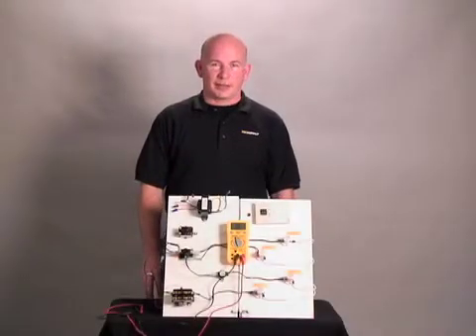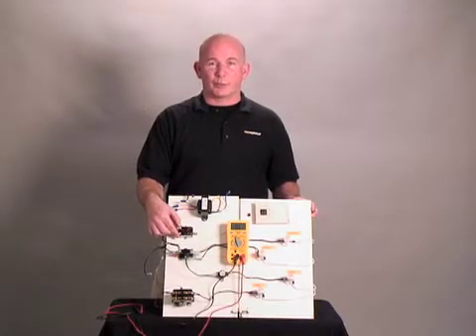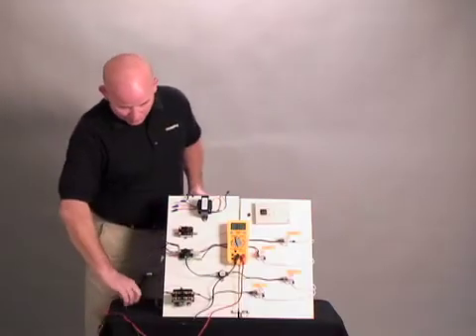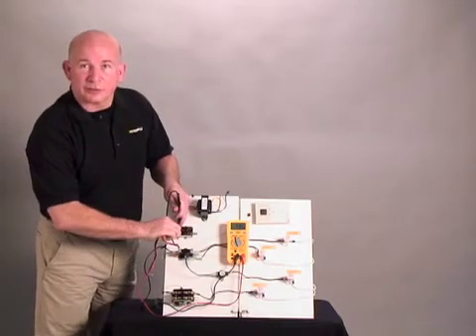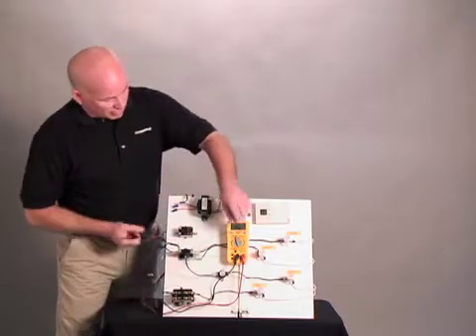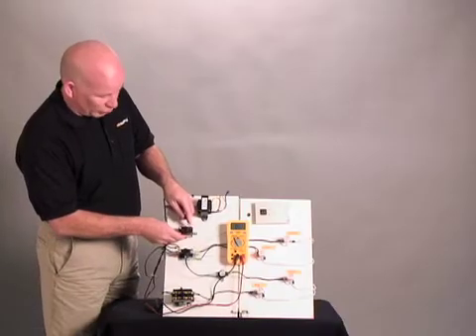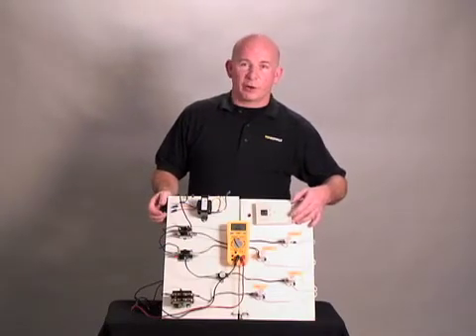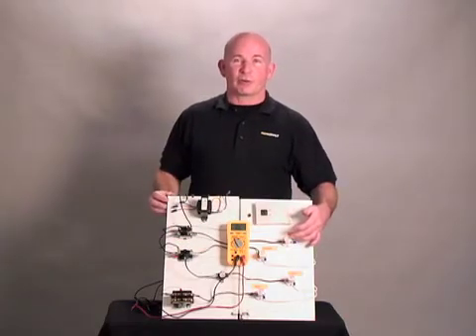How To Test HVAC Fan Relay | HD Supply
Learn how to test a HVAC split system fan relay.